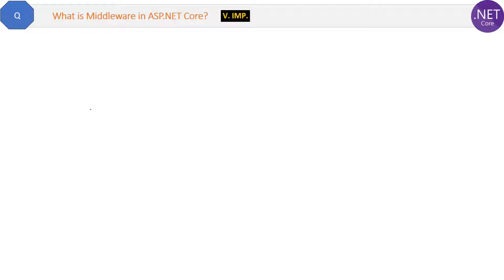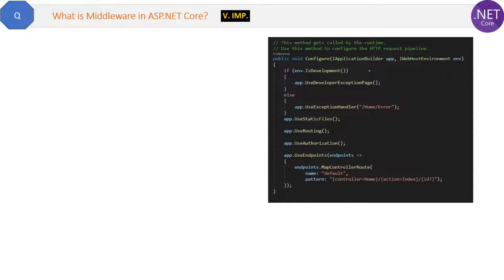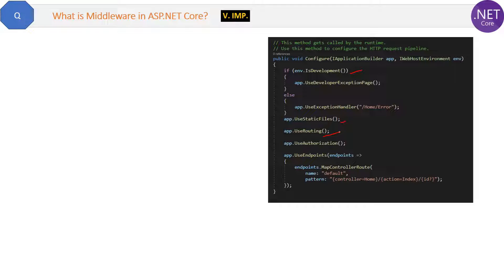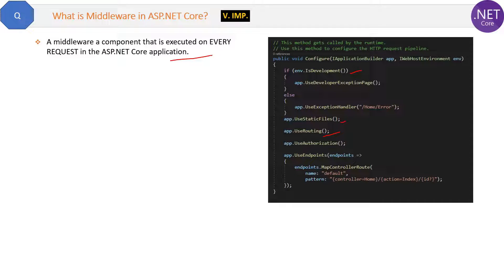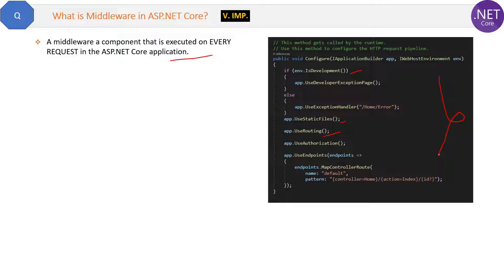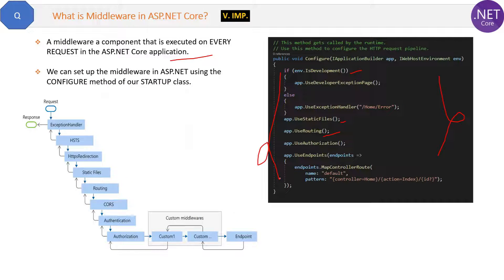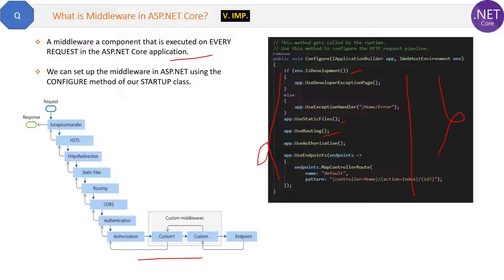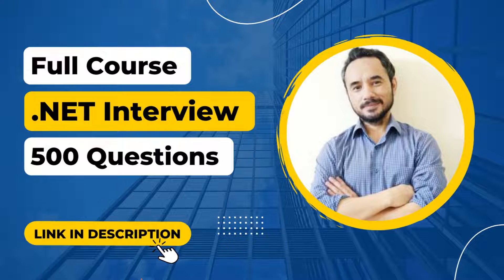What is Middleware in ASP.NET Core ?